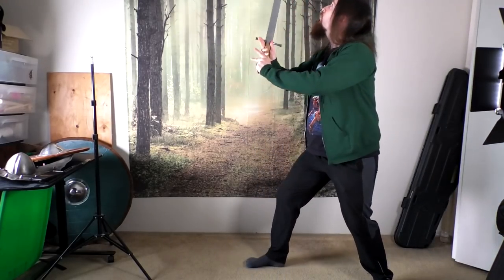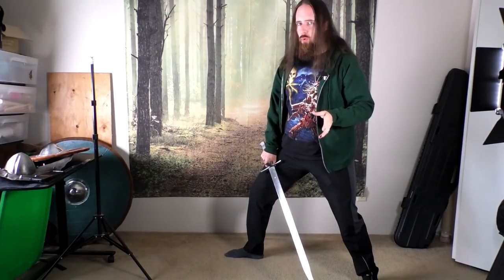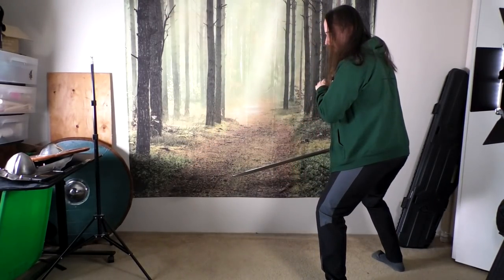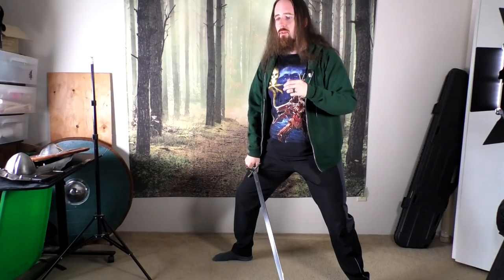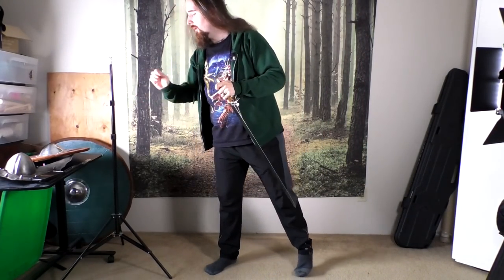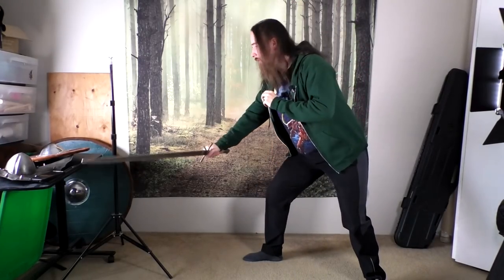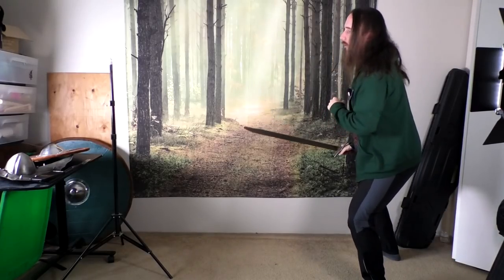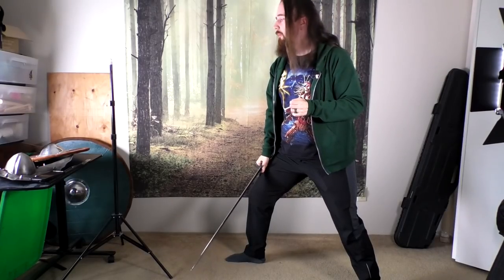Martial Mistakes: Floating Foot and Improper Leaning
In this series I discuss some common beginner errors and challenges in the practice of historical swordsmanship. Based on medieval / renaissance European fighting manuals, although there may be variation depending on the particular tradition, weapon, and interpretation by the individual martial arts school.